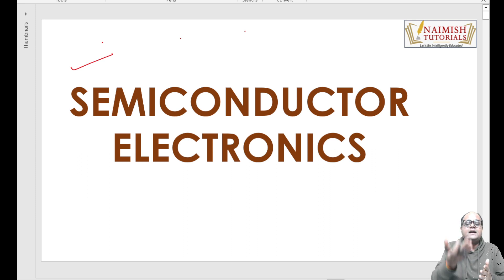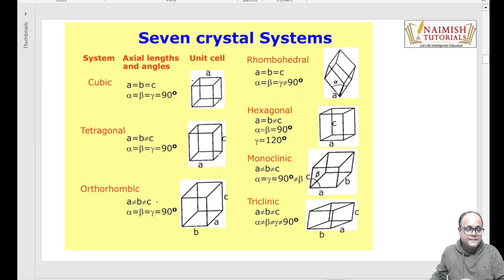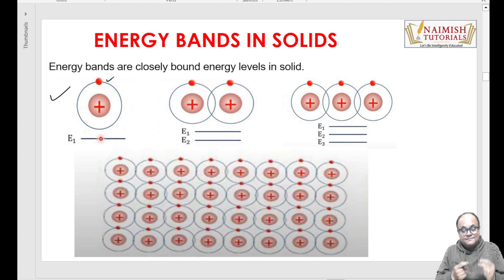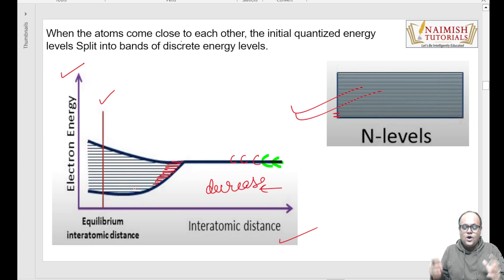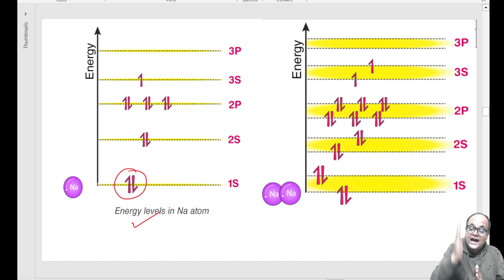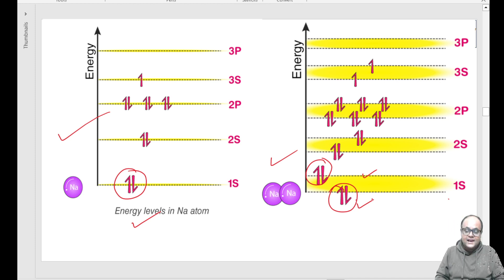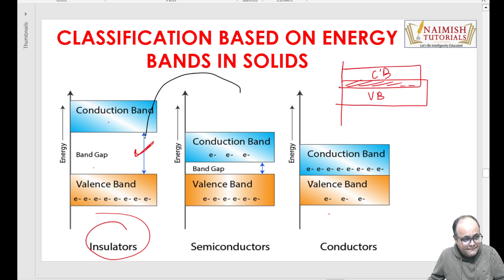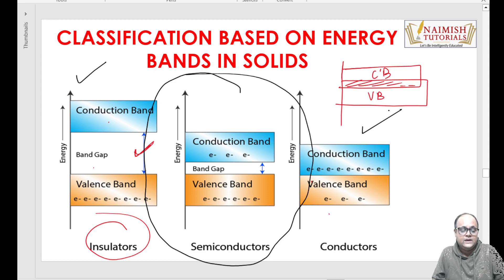Semiconductor Electronics I Formation of Energy Bands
In this lecture we have introduced the learners to the world of semiconductor electronics. The lecture explains the basic concepts of solid and formation of energy bands in solids and semiconductors.